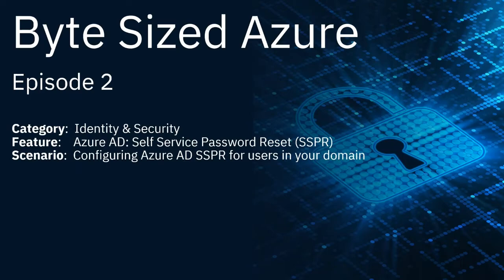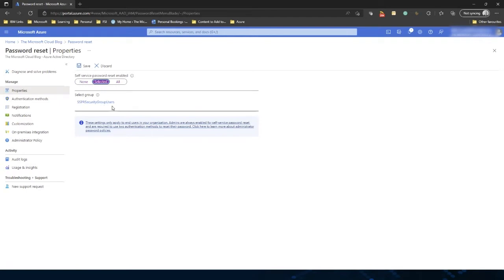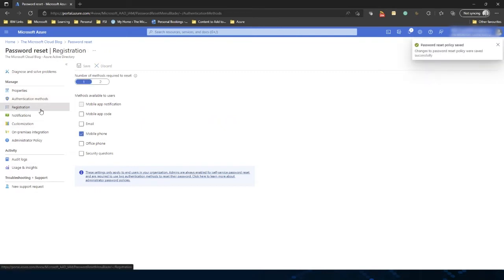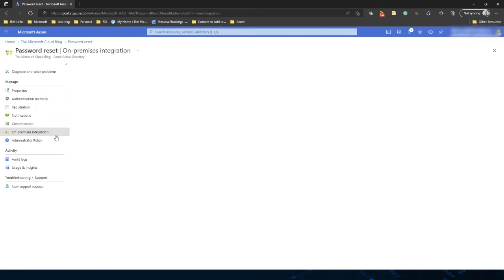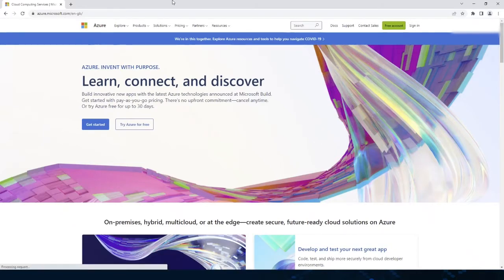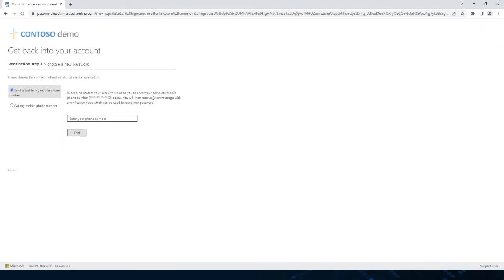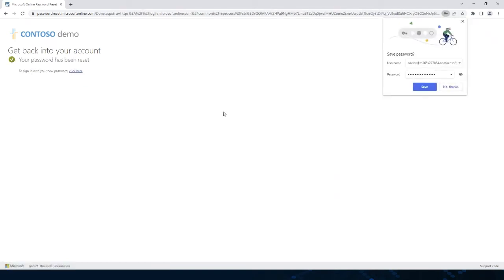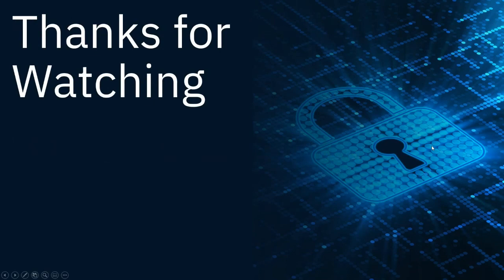Enabling Azure AD Self Service Password Reset | Byte Sized Azure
Short video showing how to enable Self Service Password Reset (SSPR) in your Azure AD directory as well as how to change a users password once enabled.